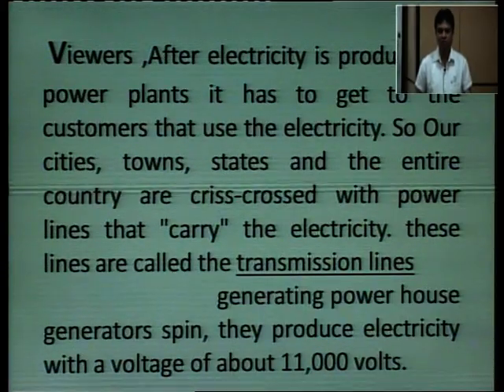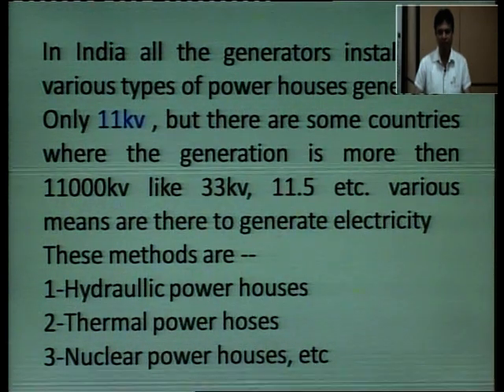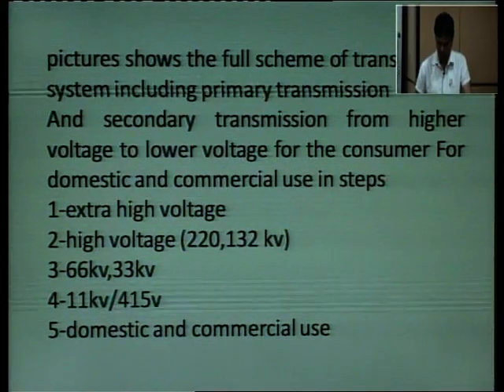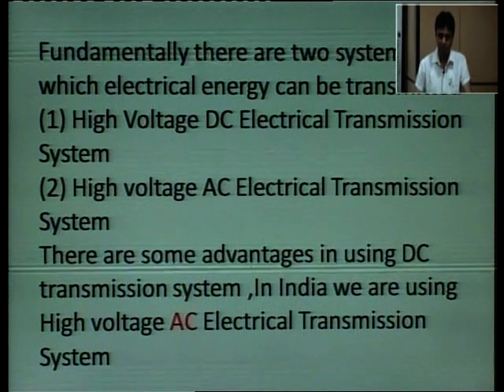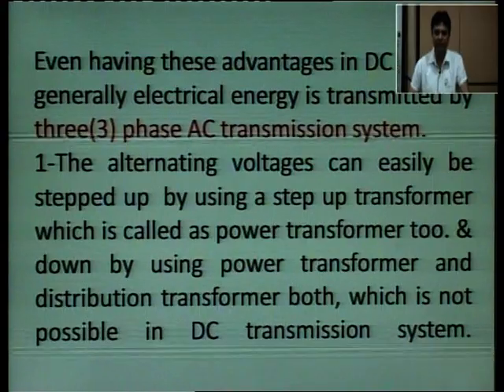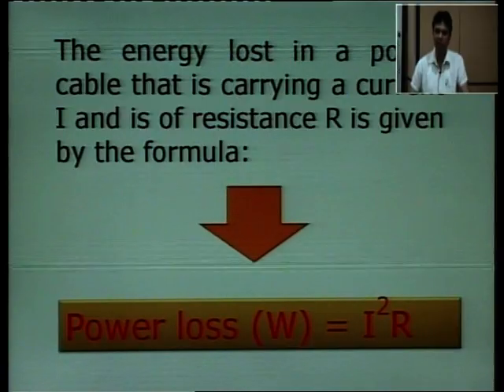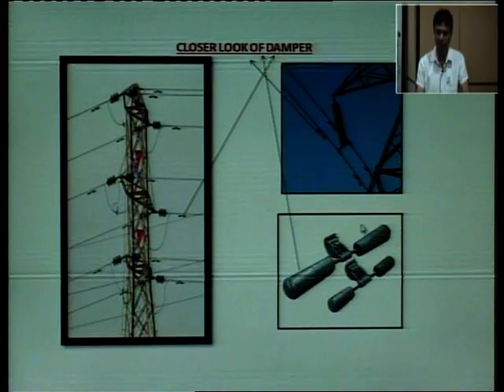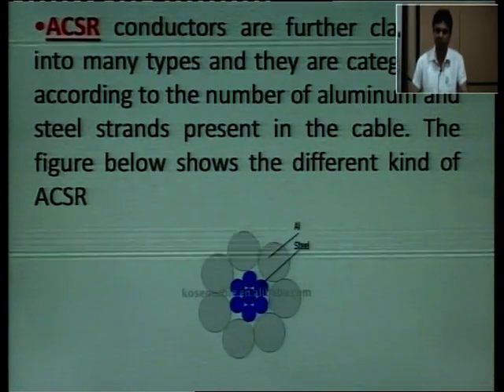Computer Science Lecture: Domain, Entity, and Referential Integrity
In this comprehensive DBMS lecture, Ms. Navdeep Kaur explains the fundamental rules that keep database data accurate and the visual tools used to design them. This session is a vital resource for polytechnic and IT students mastering database architecture and management.

Key topics and technical concepts covered in this video:

Integrity Constraints:
Domain Integrity: Ensuring all data in a column belongs to a defined set of values (data types, formats, and ranges).
Entity Integrity: Understanding why every table needs a Primary Key and why it can never be NULL.
Referential Integrity: How Foreign Keys maintain the relationship between tables and prevent "orphaned" records.
Entity-Relationship (ER) Modeling:
Entities: Identifying real-world objects (like students or teachers) represented in the database.
Attributes: Defining the properties of entities (like Name, ID, or Address).
Relationships: Understanding the logical associations between different entities.
Database Design Principles: Why these constraints are essential for preventing data inconsistency and ensuring "data correctness."